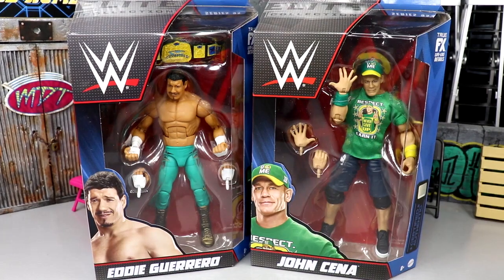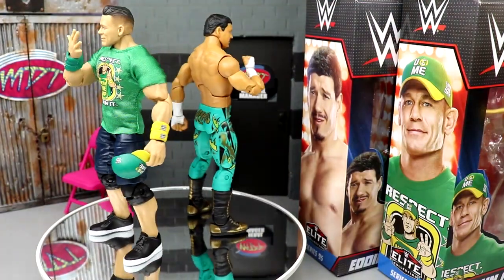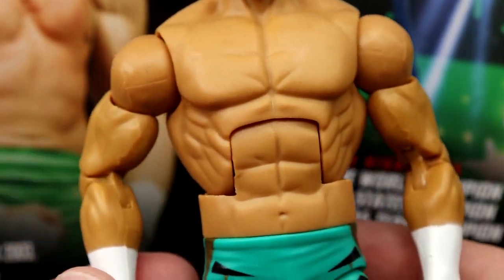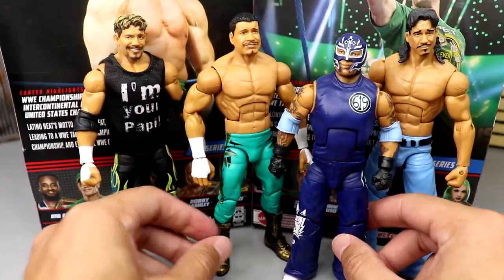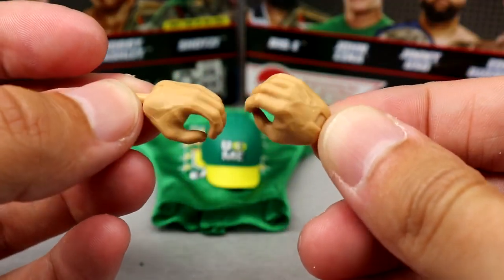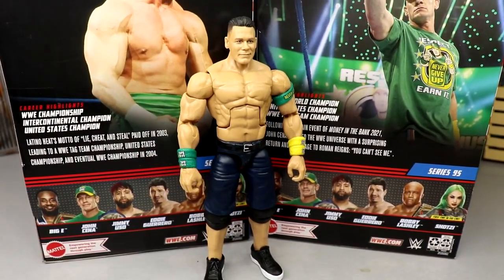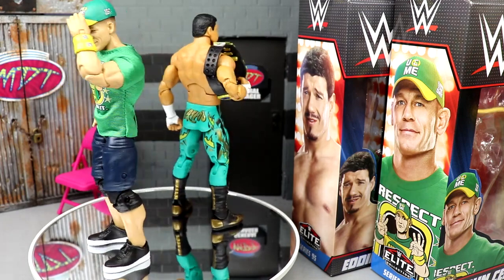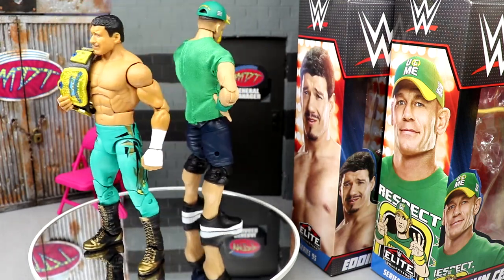WWE ELITE 95 JOHN CENA & EDDIE GUERRERO FIGURE REVIEW!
NEW WWE Elite Series 95 John Cena & Eddie Guerrero action figure review by My Damn Toys WWE Elite series 95 John Cena Eddie Guerrero Shotzi Blackheart Big E Bobby Lashley Jimmy Uso If you guys enjoyed the video dont forget to hit that LIKE button & subscribe for more EPIC WWE Figure related videos! Welcome to the home of the BEST WWE figure videos here on YouTube! We do a ton of CUSTOM WWE elite figures, as well tips,tricks, and our very own WWE figure show! GET ALL YOUR EPIC WWE FIGURES AT WRESTLINGFIGURES.COM! GET YOUR WWE ACTION FIGURE LOCKER ROOM & BACKDROPS OVER AT EXTREME-SETS.COM!